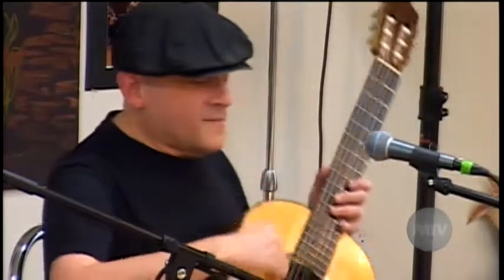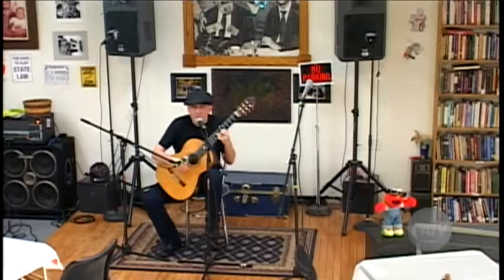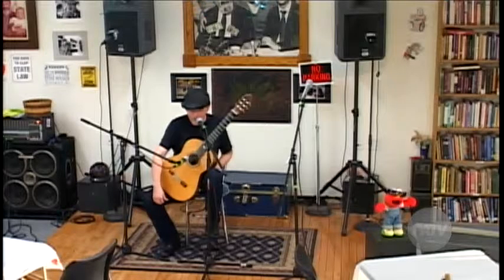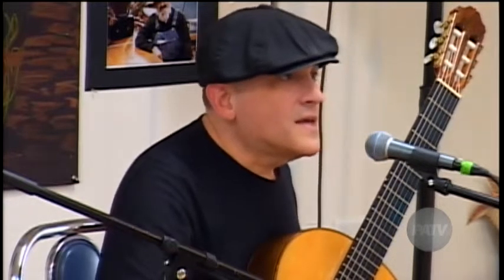Tom's Guitar Show @ Uptown Bills 09/29/15